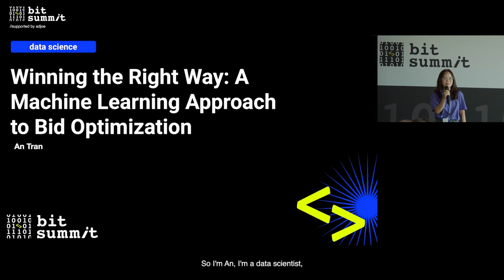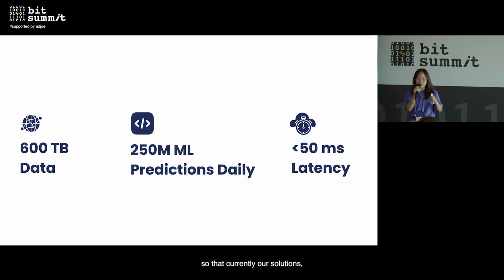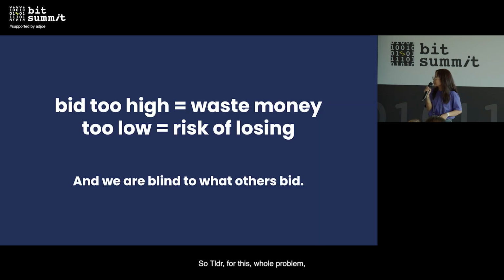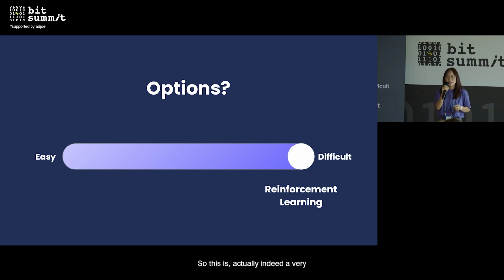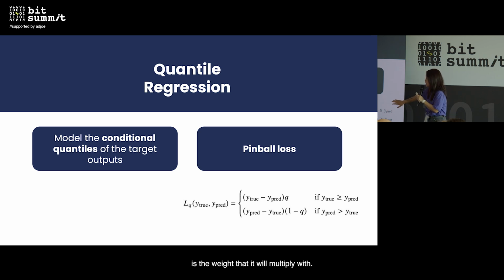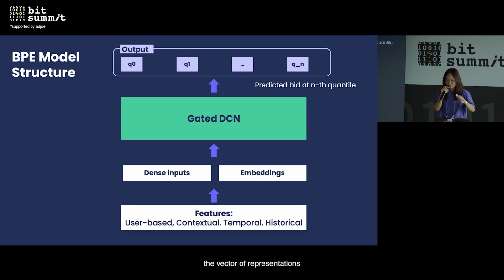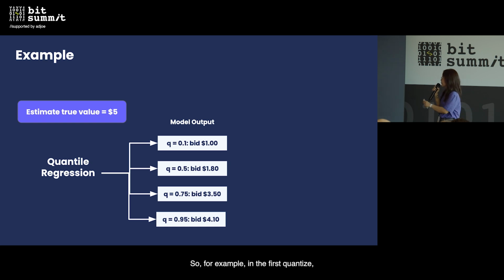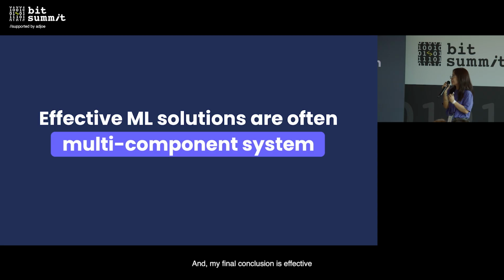Win More Effectively in Real-Time Bidding An Tran | Senior Data Scientist at adjoe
Every time you open an app or website, an auction takes place to decide which ad you see. Behind the scenes, algorithms compete at a massive scale to determine the bid price. In this game, the goal isn’t just to win; it’s to win efficiently. Why bid a dollar for an impression when you could secure it for 80 cents? That 20-cent difference, when multiplied across millions of bids, is the critical factor separating profit from loss.

In this talk, I’ll show how we frame this as a surplus maximization problem, using probabilistic modeling, statistical learning, and large-scale optimization. We’ll unpack the math that drives our models, how we turn raw data into real-time bid predictions, and the engineering challenges of running AI-driven decision systems in millisecond timeframes. Even if you’ve never worked in adtech, you’ll see how these ideas connect to broader machine learning and optimization problems you might face in finance, logistics, or other high-frequency domains.